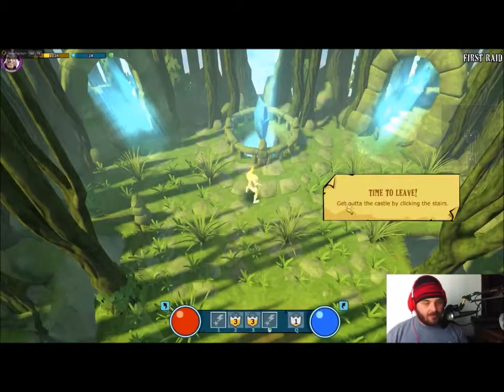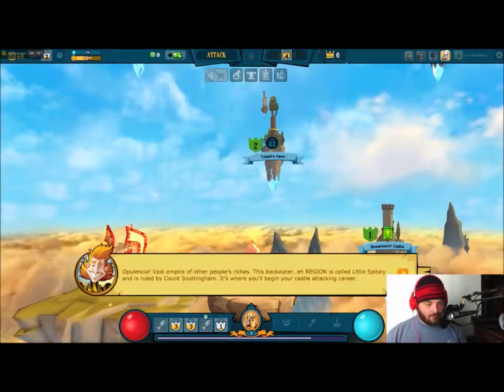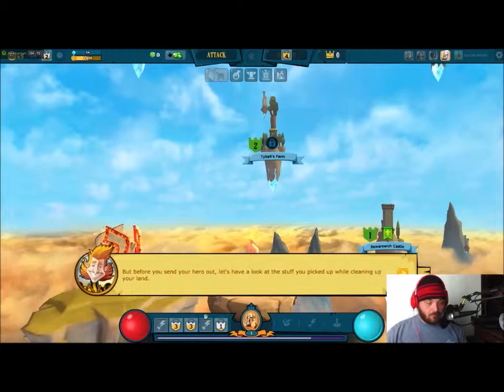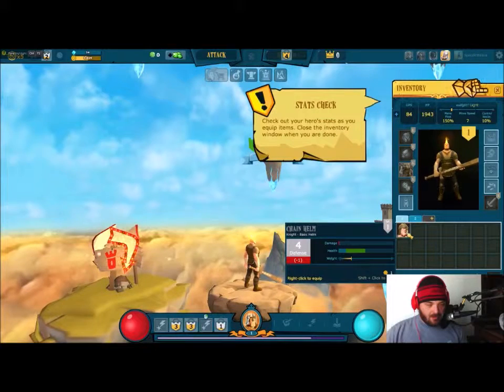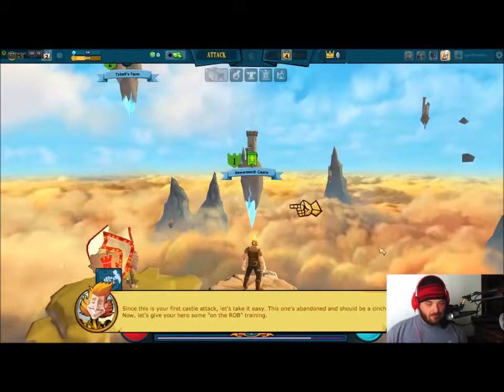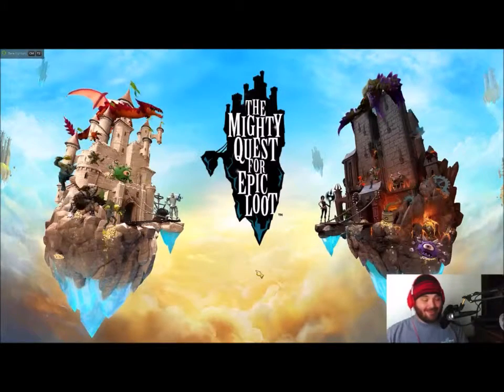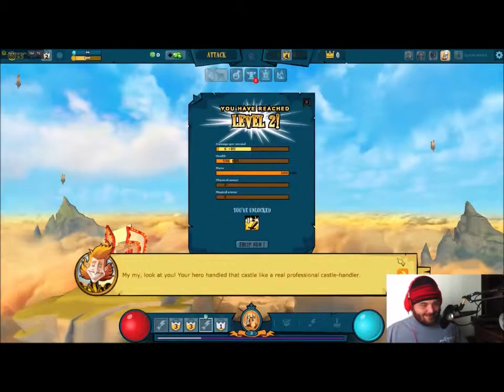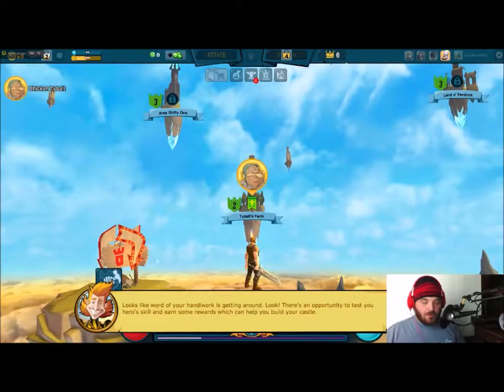Screw you candle holder!!!! -The Mighty Quest for Epic Loot part 1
Nice castle...those are nice things. all mine now!